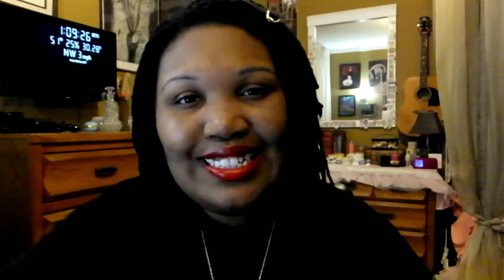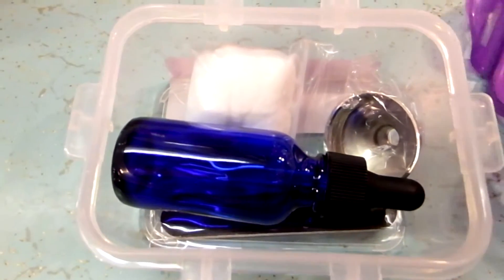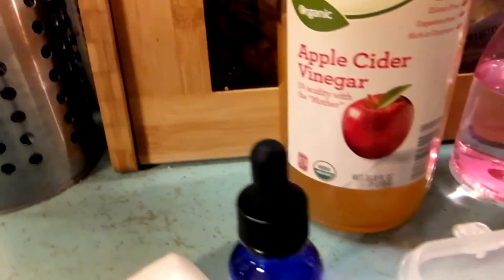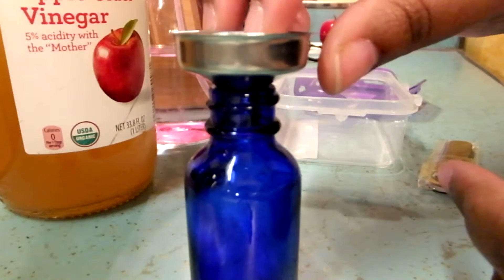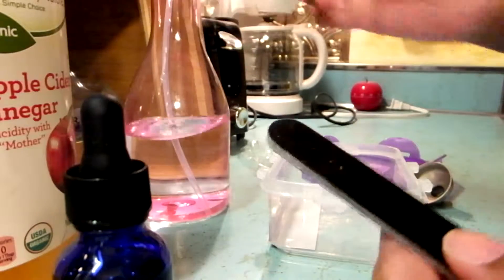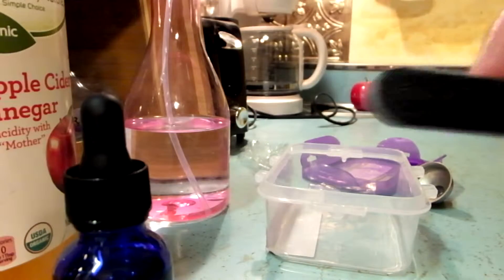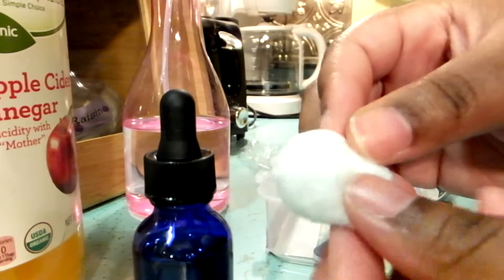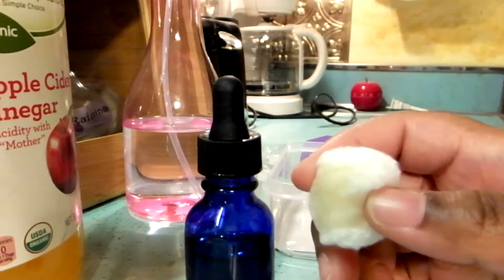Taffy Reviews Skin Tag Removal Kit (Just Add Raw Apple Cider Vinegar)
Skin tags are little pieces of skin that stick out on the neck, arms or any other little grove on the body from irritation.
In this kit you will get 5 items and 1 case.

-(1) -  Leak Proof 1oz Cobalt Blue Glass Bottle with Tapered Glass Dropper
-(1) - Stainless Steel Mini Funnel for Miniature Bottles
-(1) - Purple Plastic Case
-(1) - Black Mini Foam Nail File

This case does not include the Apple Cider Vinegar, but must be added to make the process work.

Warning:
This is a homeopathic remedy that is not approved by the FDA or any other medical association.
Use at your own risk and discretion. Not all skin tags are skin tags, if you have any concerns make sure to talk to your doctor before using especially if diabetic or hypoglycemic.
This product is not guaranteed to work for everyone.

Instructions:
Fill your cobalt blue glass bottle with raw apple cider vinegar with the stainless steel mini funnel. (The vinegar must say "with the Mother" on the label) Use the glass dropper to soak one cotton ball in the vinegar. Take the black mini nail file and file the skin of the skin tag. Press and hold the cotton swab filled with vinegar on the skin tag for five minutes. Remove and wash skin tag. Repeat this process for 4 days or until skin tag falls off. Should take 4 to 7 days or less for completion. Clean and apply peroxide or any other healing ointment to area once the skin tag falls off.